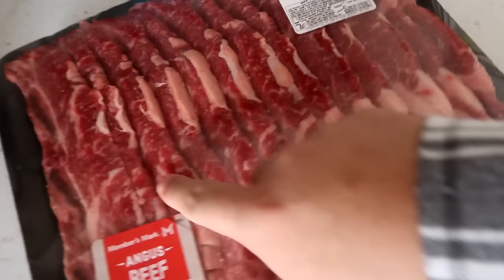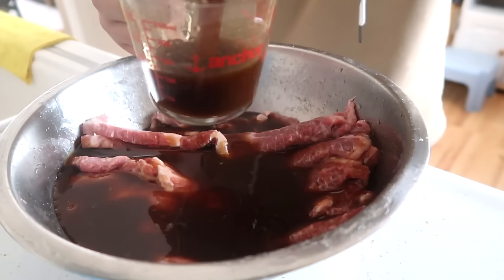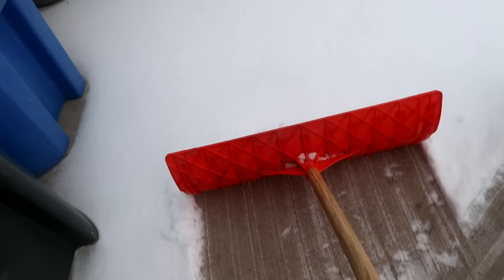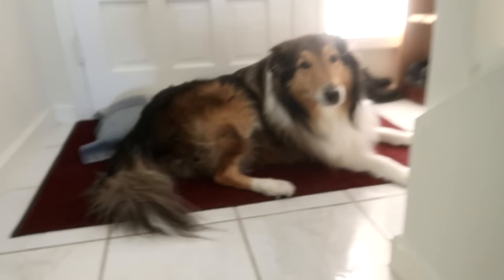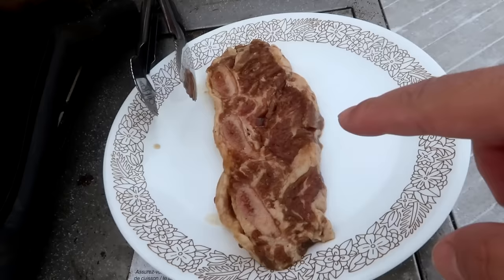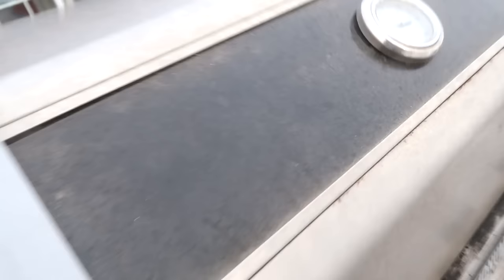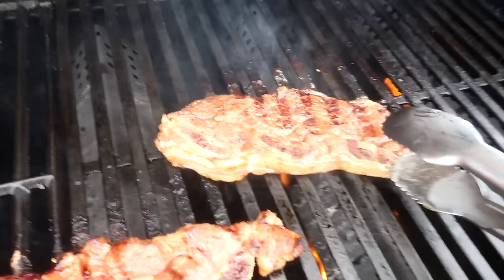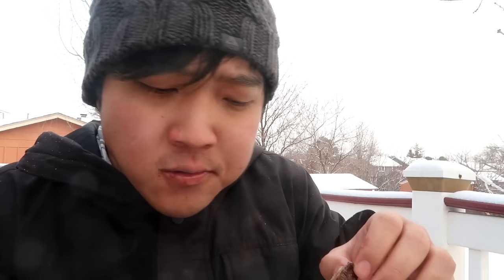Cooking quick kbbq Galbi (Beef short ribs) out in the freezing cold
A little cooking with daboki out in the cold. Stay warm out there!